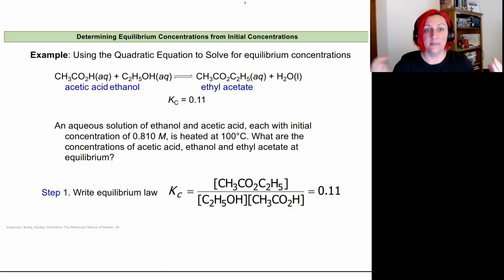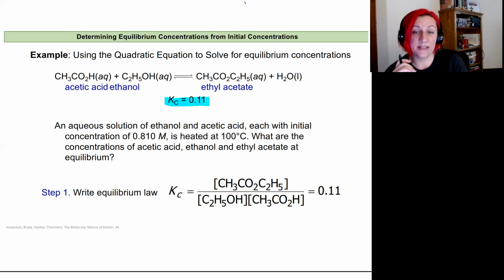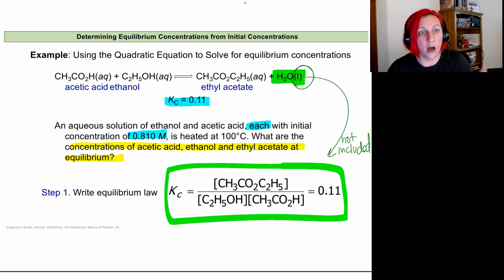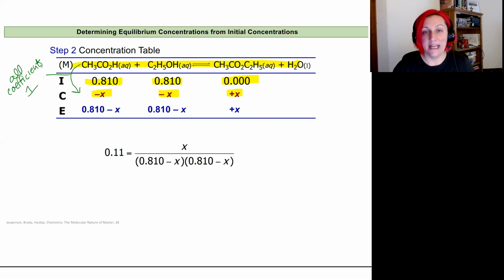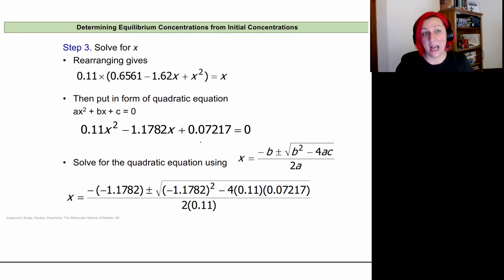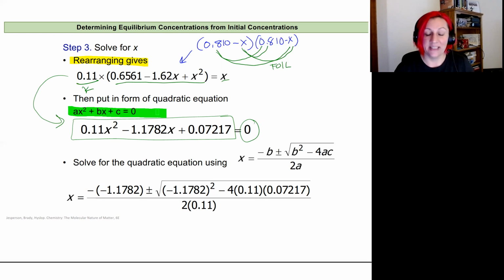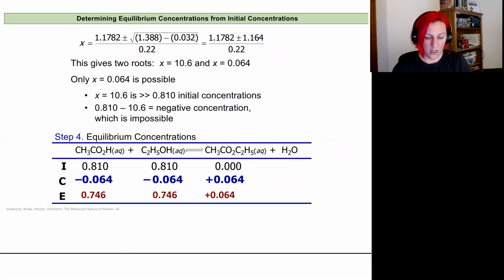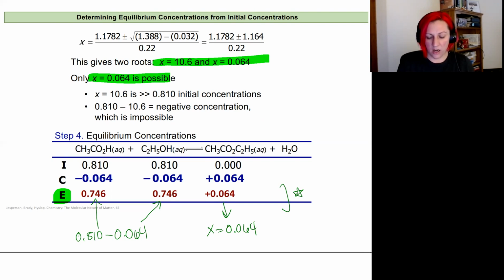Chem 162 Lecture 13.P ICE Tables with Quadratic Solutions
This video demonstrates solving an ICE table using the quadratic equation.